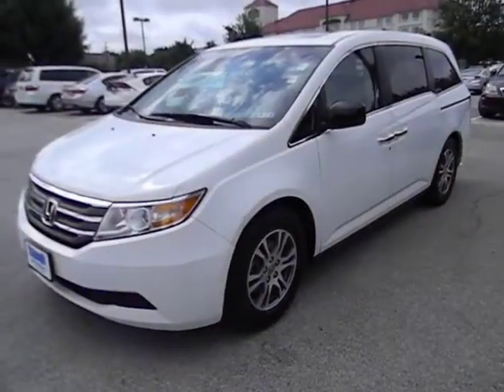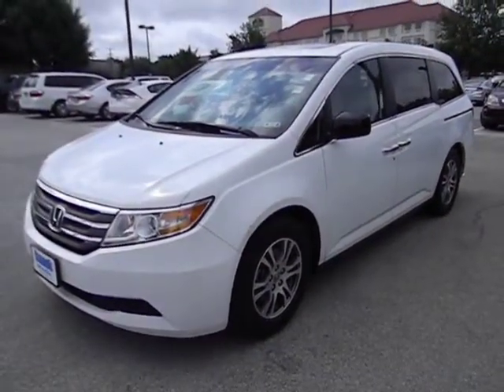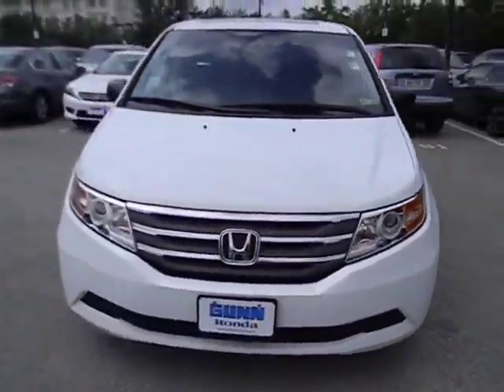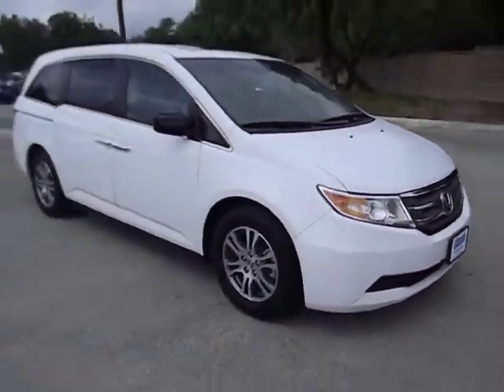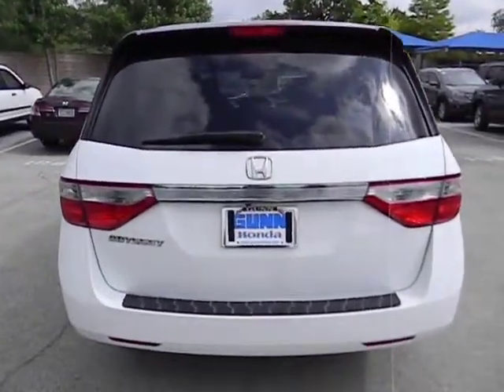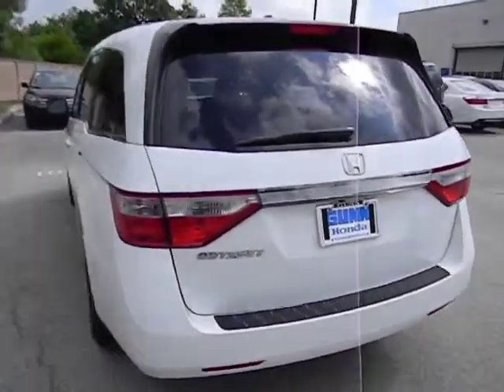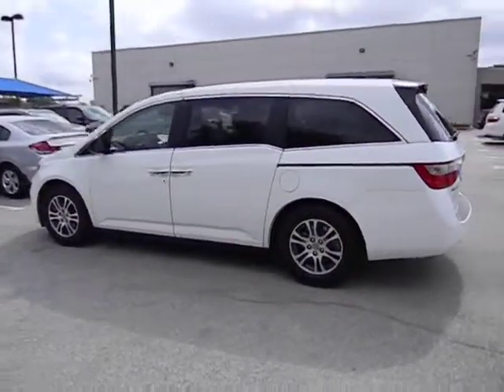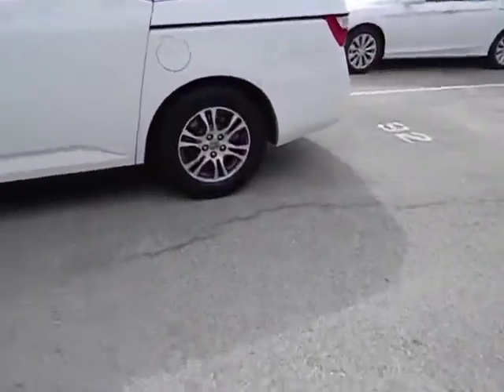2011 Honda Odyssey Used, San Antonio, Austin, Houston, Boerne, Dallas H142416A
2011 Honda Odyssey EX-L - Stock#: H142416A - VIN#: 5FNRL5H65BB070554

Gunn Honda
14610 IH-10 W

New In Stock... Very Low Mileage: LESS THAN 45k miles!! CARFAX 1 owner and buyback guarantee* Safety equipment includes: ABS Curtain airbags Passenger Airbag Daytime running lights Dusk sensing headlights...It is nicely equipped: Leather seats Power locks Power windows Heated seats Sunroof...